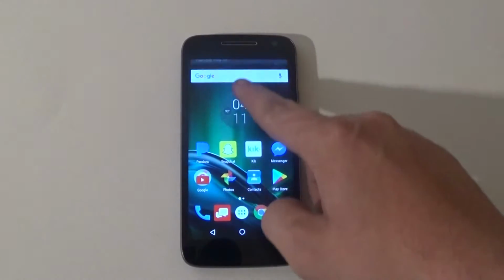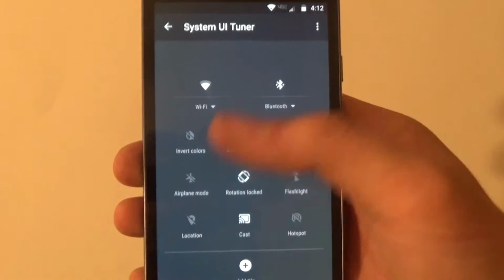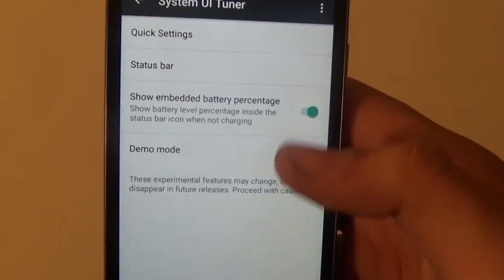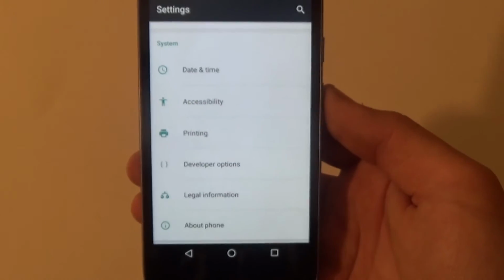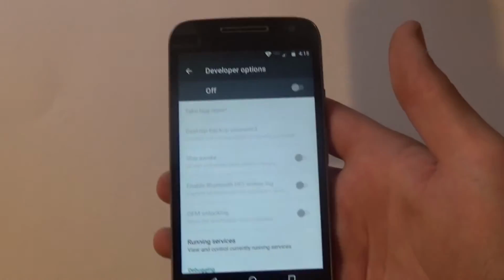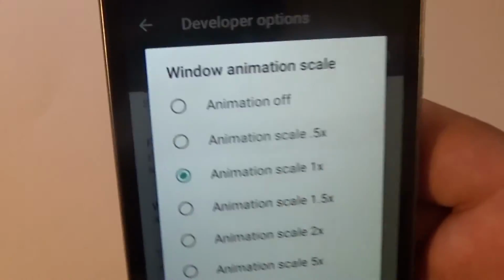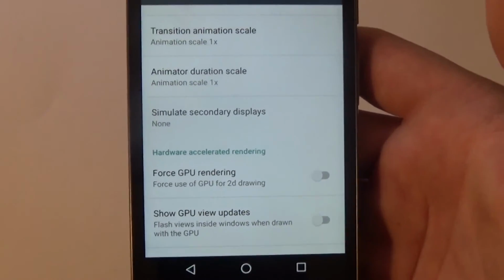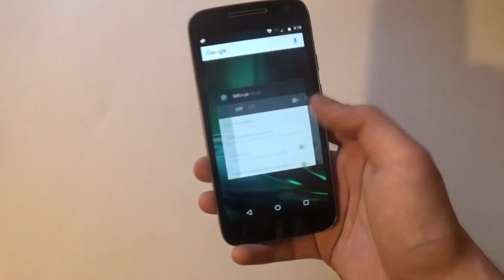Interesting Tips & Tricks for the Motorola Moto G4 Play!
BONUS VIDEO!

Periscope -- techgeekjosh